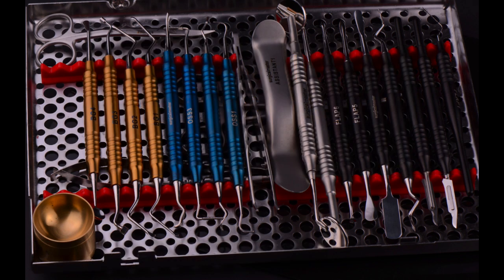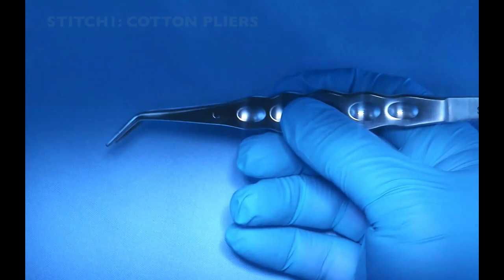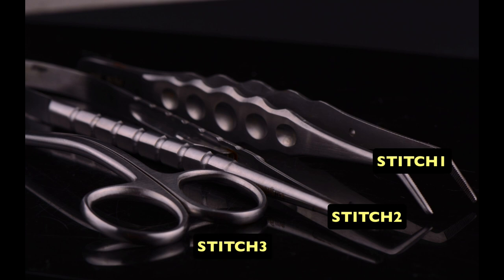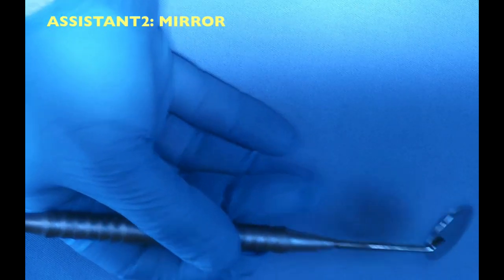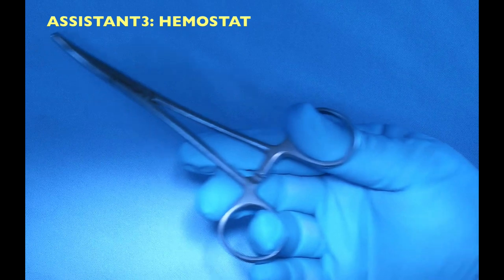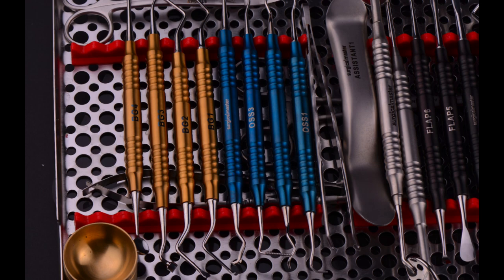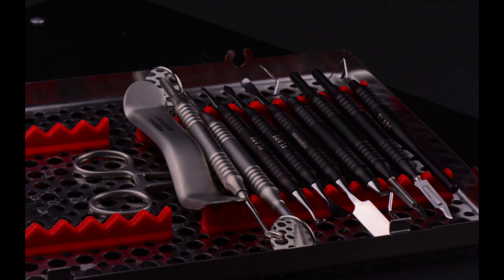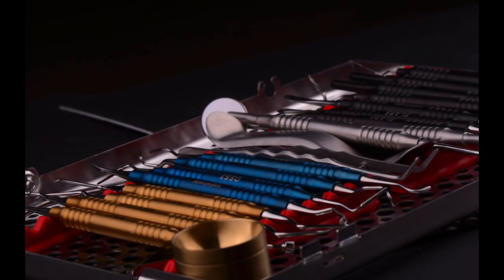The 3 suturing instruments from the Intuitive Kit